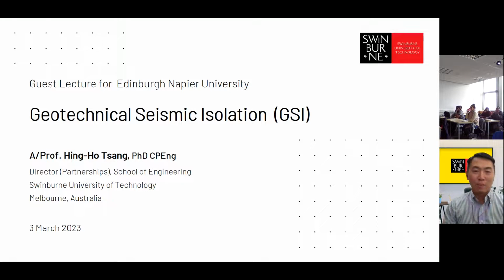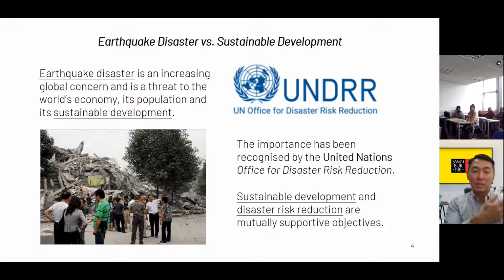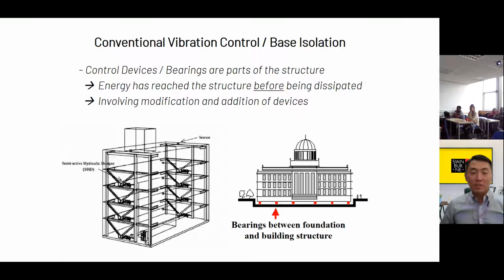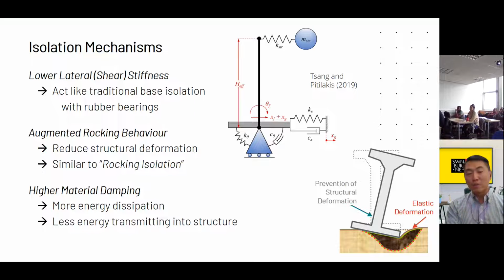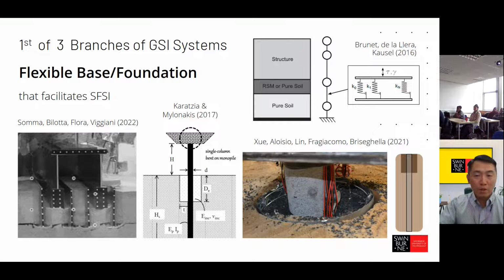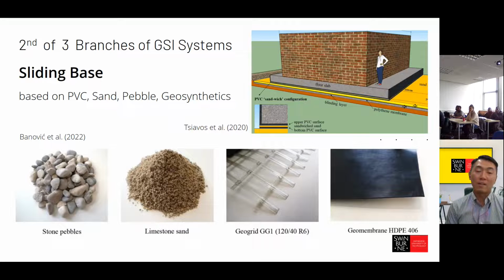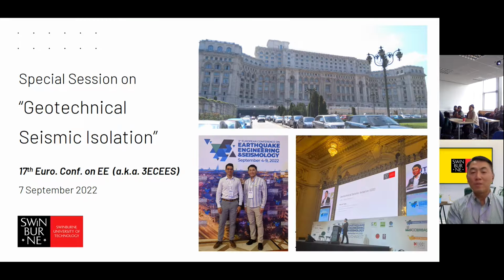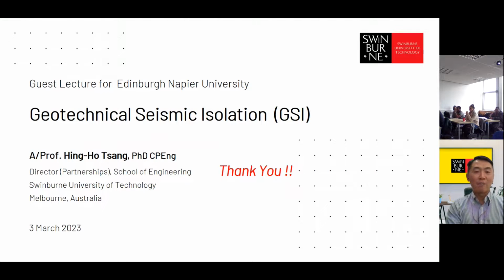Guest Lecture - Geotechnical Seismic Isolation (GSI) at Edinburgh Napier University (3rd March 2023)